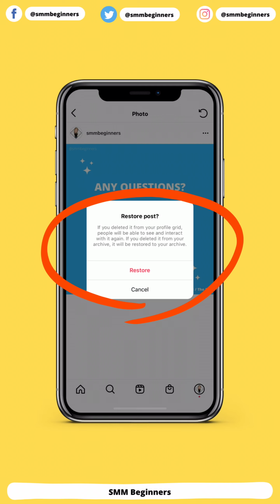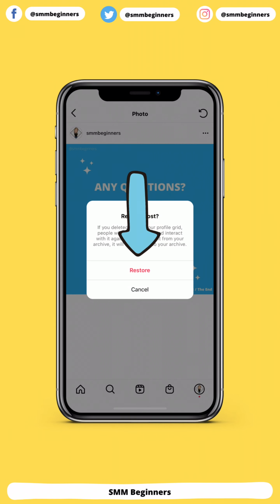How to Put Back a Slide You Deleted From a Carousel Post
This video shows you, step-by-step, how to put back (restore) a slide you deleted from a carousel on Instagram.

If you've accidentally deleted a slide, or changed your mind about deleting it, this Instagram tutorial will teach you how to undo your action and put it right back.

Emoji version of me provided by Mirror: My Emoji Sticker Maker